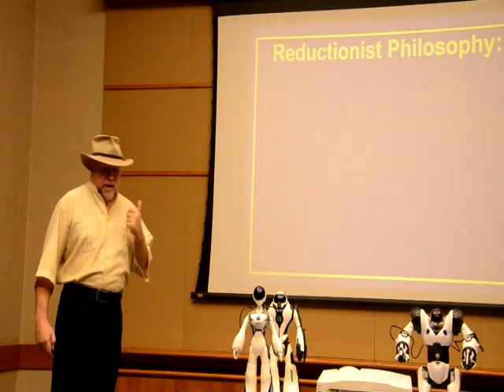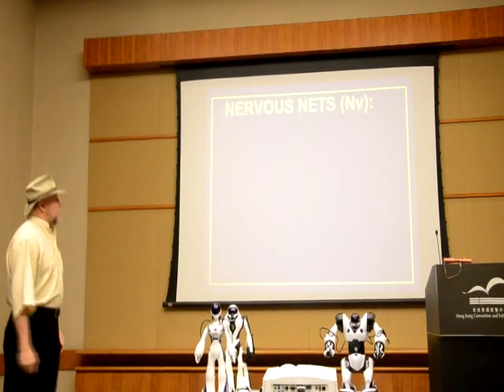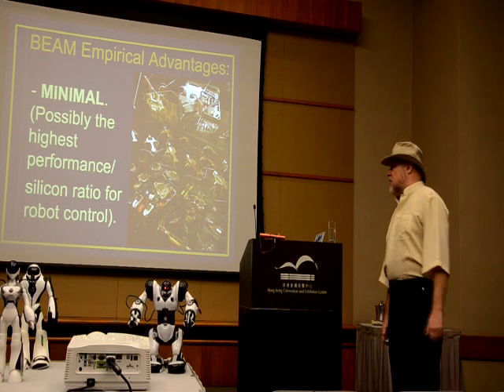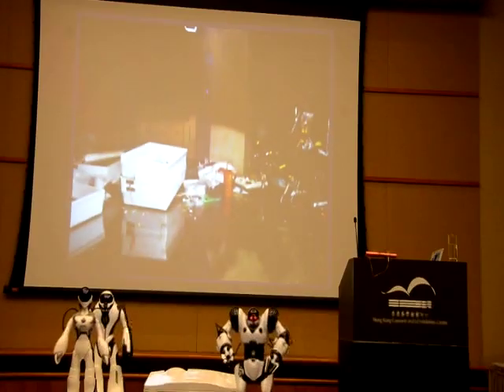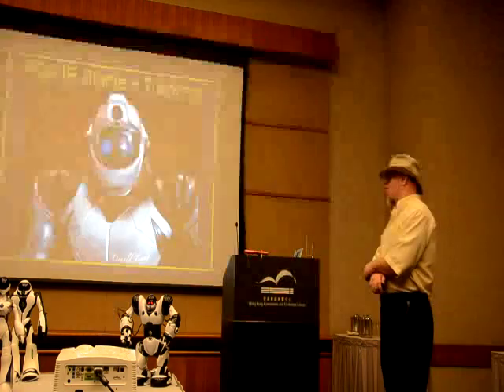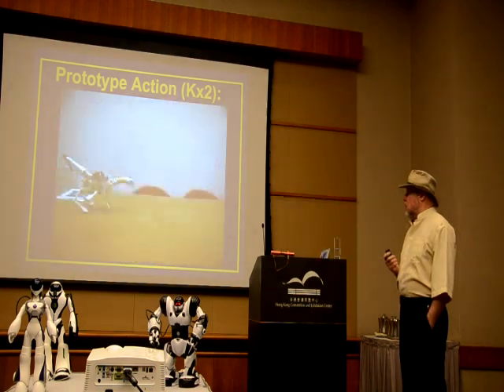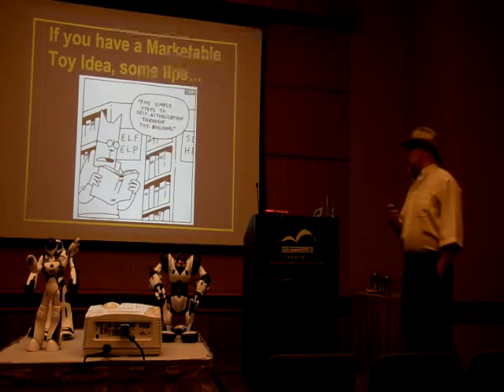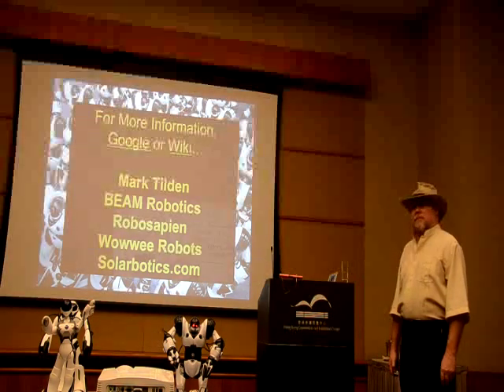Mark Tilden -- Applied Examples of Analog Biomorphic Design (ICRA 2014)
A playlist with 5 videos from the ICRA 2014 session on Humanoid Robotics for General Intelligence is

This session was part of a large IEEE academic robotics conference) in Hong Kong; organized by Ben Goertzel, David Hanson, Mark Tilden and Gino Yu.   It was great fun with a huge amount of discussion and give-and-take.

There is a good bit yet be done before we have generally intelligent humanoid robots, but the folks in the room were doing real work of various sorts aimed at this goal, and the sense of conceptual cross-pollination was exciting.

Five of the talks (Mark Tilden, David Hanson, Dan Popa, Mark Sagar and Ben Goertzel) were captured on video, along with the Q&A and discussion following their talks.  The camerawork is pretty erratic as it was done informally by a few researchers in the audience, but the sound quality is OK, and it's great to have this exciting session thus documented.

It's hard to say who won the robo-cuteness prize: Tilden's menagerie of RoboSapiens, Hanson's telerobotically controlled mini-Einstein head (mimicking incomparable programmer/postmodern-comedian Ean Scheussler), or Sagar's eerily realistic computer-graphical Baby X.

The academic papers corresponding to the talks (including a few talks not captured on video, but not including Tilden's talk) are in the proceedings PDF, which is linked from the session's webpage

-- Video/audio recording done by Ruiting Lian, Mandeep Bhatia, and Ben Goertzel; and for various long sequences of time, Ruiting's unattended camera.  Valiant efforts at video editing by George Papadakis.